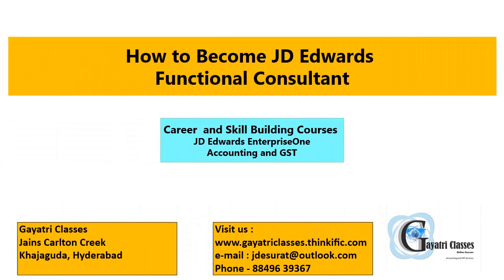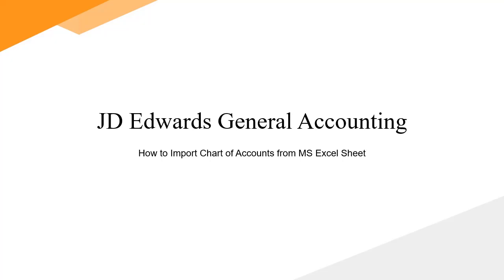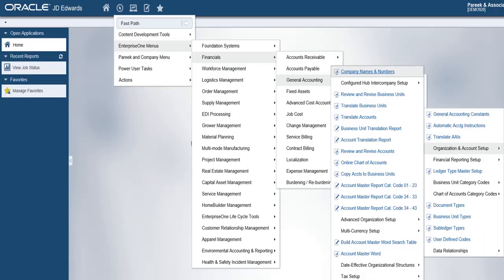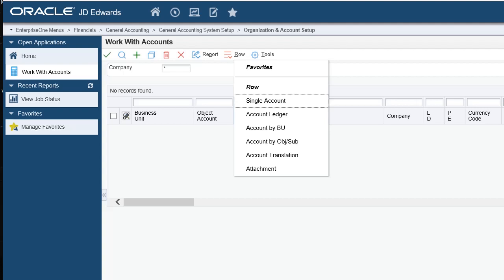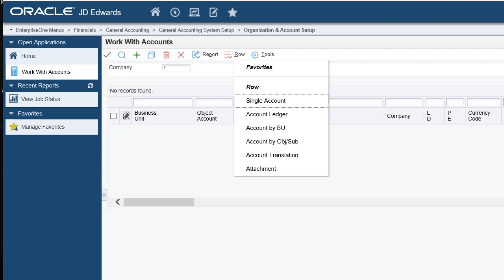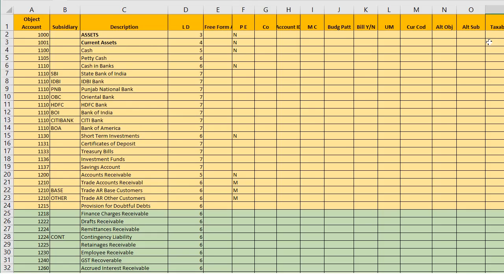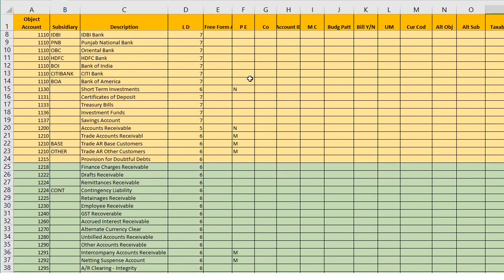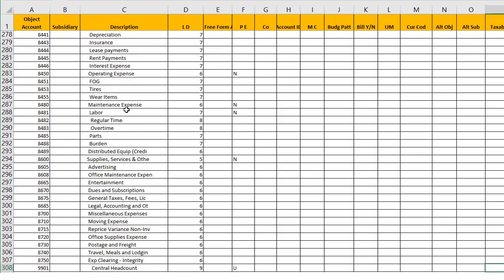How to Import Chart of Accounts from Excel Sheet in JD Edwards EnterpriseOne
In this video you will get to learn how to upload Chart of Accounts in JD Edwards E1.
 We offer training on Oracle's JD Edwards EnterpriseOne to individual and corporate client.

As an Oracle JD  Edwards Consultant you can use your Business Acumen and skills to help clients implement Superior IT Solutions at their organization.